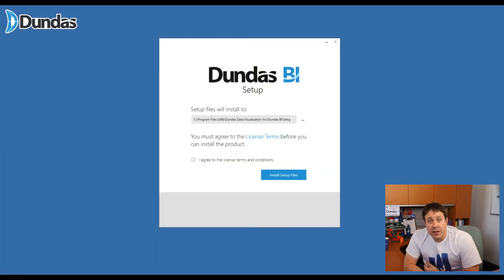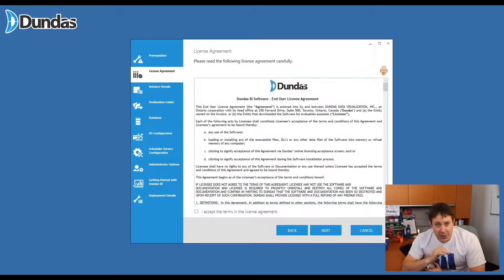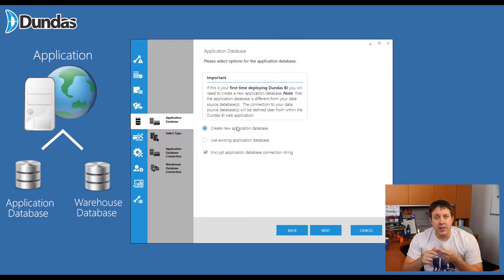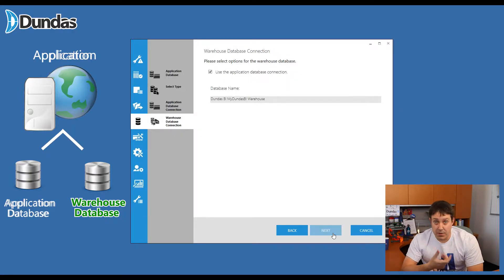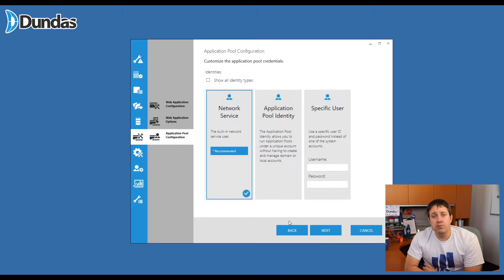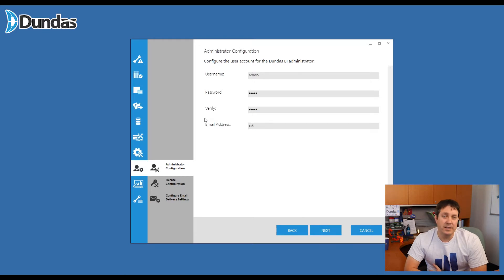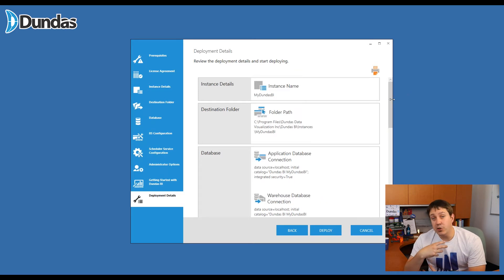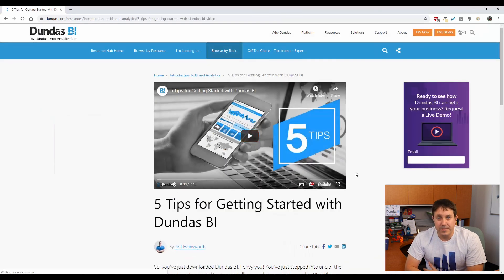Understanding the Installer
This video walks you through the process of setting up and installing Dundas BI – including all the components that are required – with a focus on helping new users understand what they are installing and why. After watching this video, you’ll no longer need a wizard to help you with the installation!